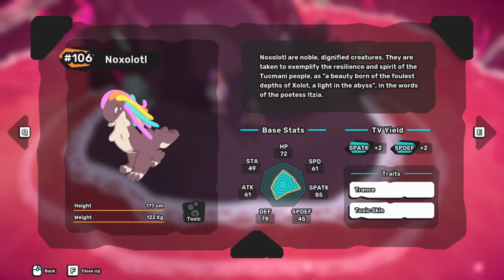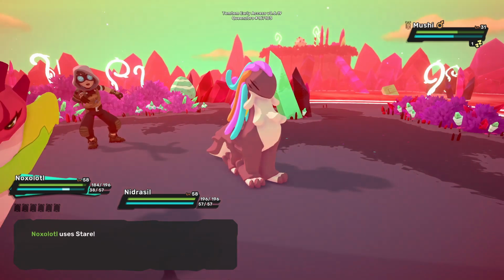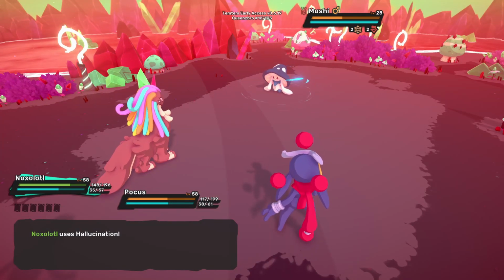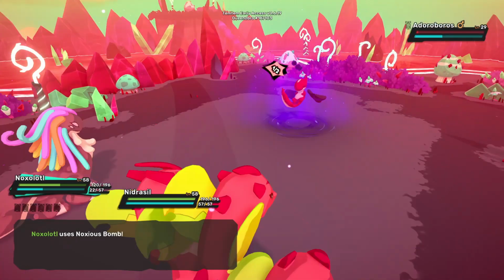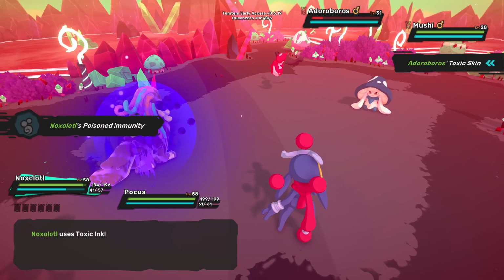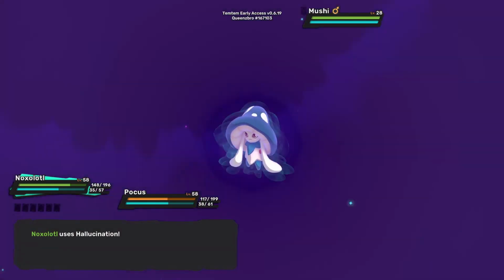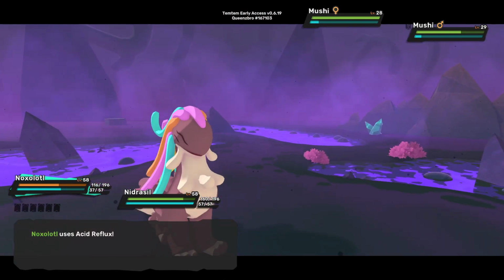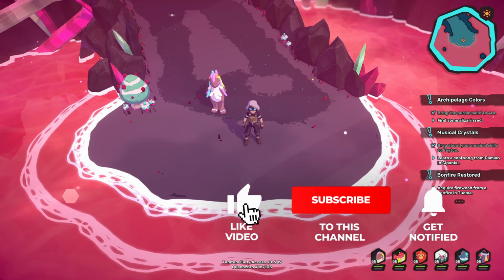TEMTEM NOXOLOTL COMPETITIVE ANALYSIS | CIPANKU UPDATE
Here a competitive analysis of the toxic Temtem Noxolotl with the current Cipanku update. This competitive analysis I cover everything you need to know about Noxolotl from the basics to tv training, the best gear for Noxolotl, trait, and the best techniques for competitive battles. Noxolotl is the final evolution form of Toxolotl that can be found in the island of Tucma.

0:00 - Intro
0:27 - Noxolotl Weakness and Resistance
0:39 - Noxolotl Base Stats and TV Training
1:19 - Noxolotl Best Gear
1:42 - Noxolotl Best Trait
2:28 - Noxolotl Best Techniques